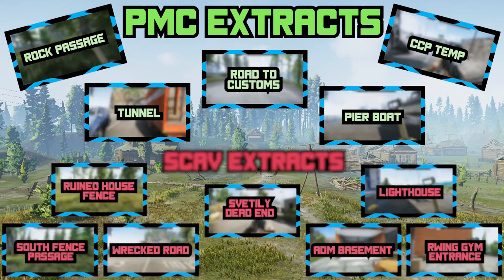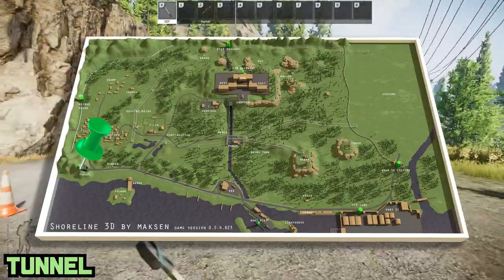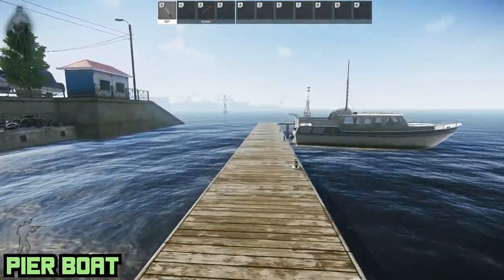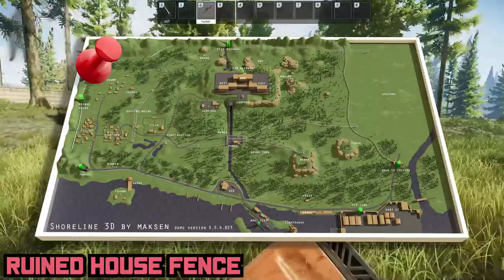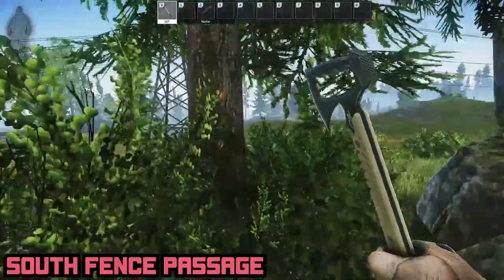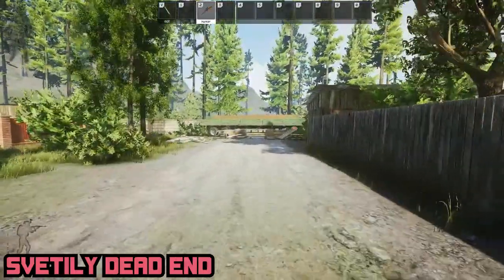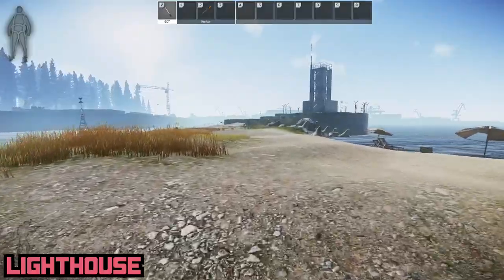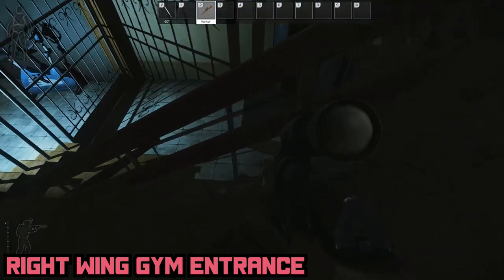Shoreline - EVERY PMC & SCAV Extract - Escape From Tarkov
+ PMC Extracts +
0:21 – Rock Passage
0:32 – Tunnel
0:44 – Road to Customs
1:01 – Pier Boat
1:20 – CCP Temp

+SCAV Extracts +
1:38 – Ruined House Fence
 2:01 – South Fence Passage
2:17 – Wrecked Road [Ruined Road]
2:36 – Svetily Dead End
2:54 – Lighthouse
3:15 – Admin Bassement
3:42 – Right Wing Gym Entrance